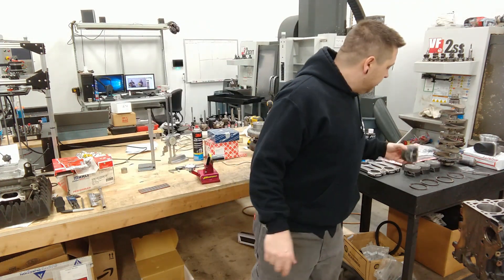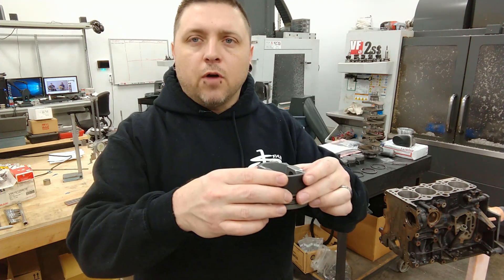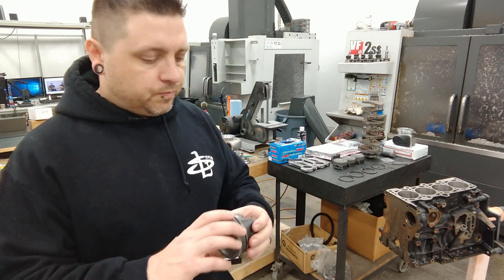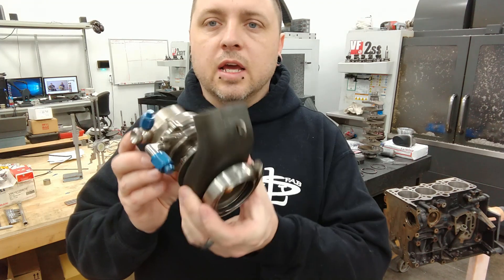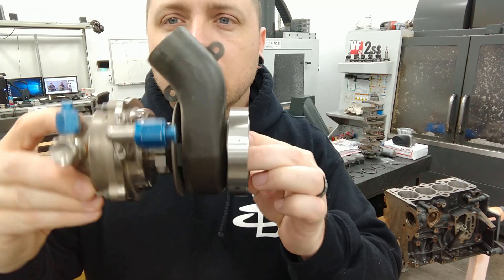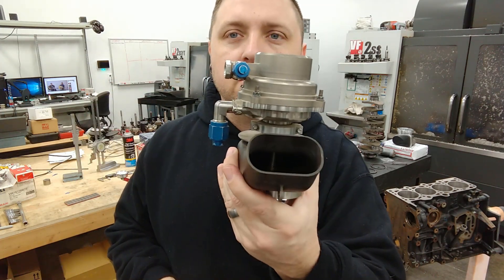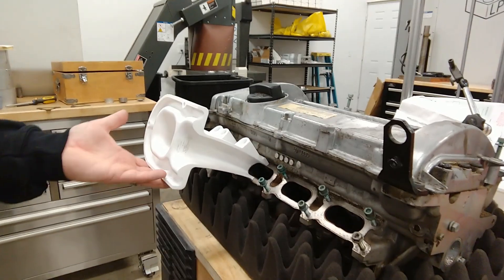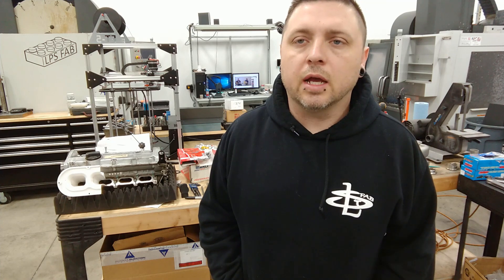VW 1.8t 20v engine build, fast motion ring fitting (go to 2:45 to skip) and Formula1 wastegate???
Quick video of finishing fitting the rings, I talk about a couple more things to be aware of and also touch on some of the things around the shop that some of you more observant people have noticed. I hope everyone had a very merry christmas or happy whatever you celebrate!